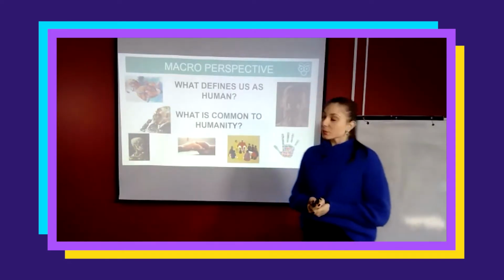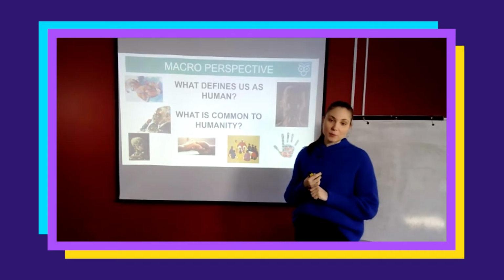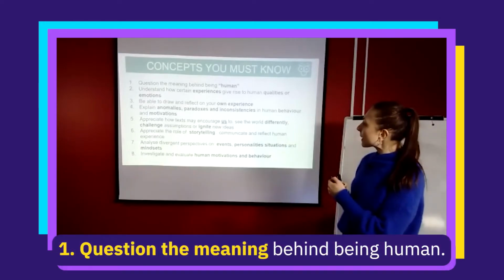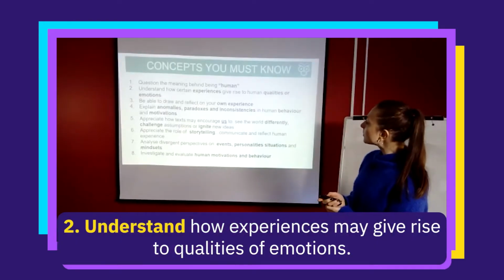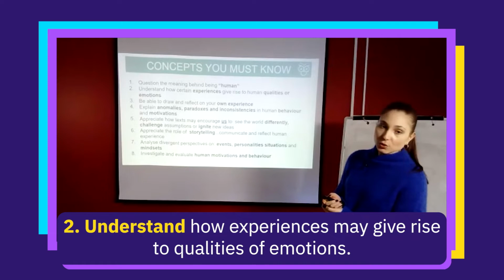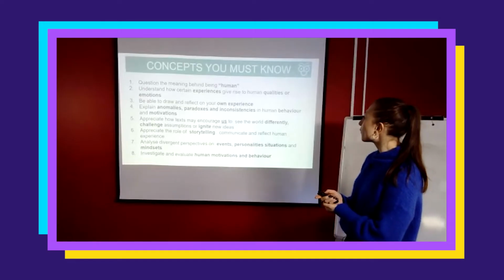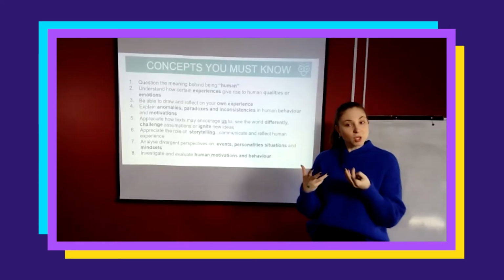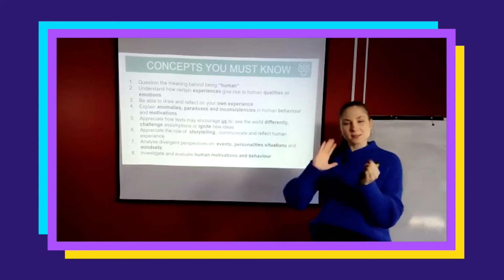Leila's Top 7 Most Important Points from the Human Experiences Rubric in HSC English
Leila explains core points from the Human Experiences rubric to help you gain a deeper understanding of the Common Module and think about how to approach your texts and essays.